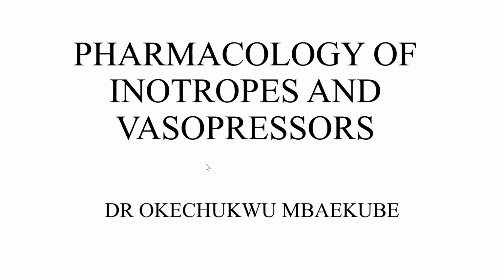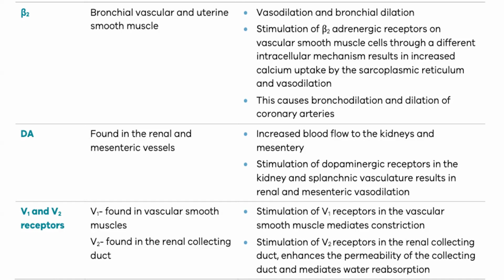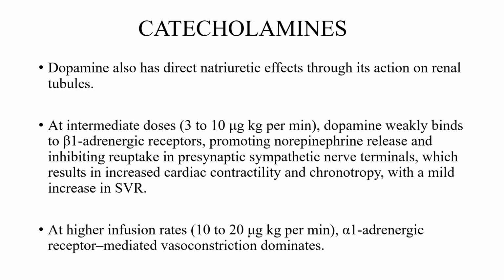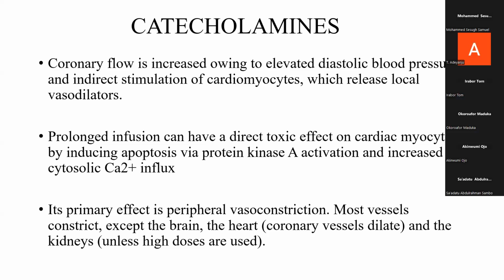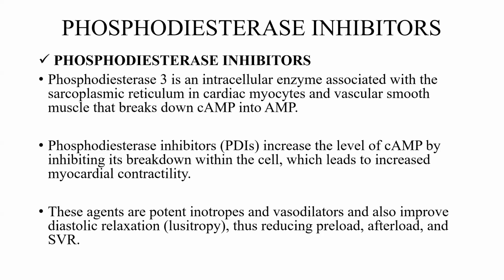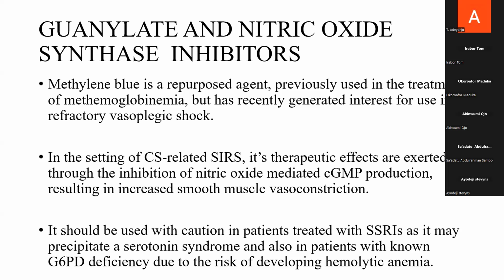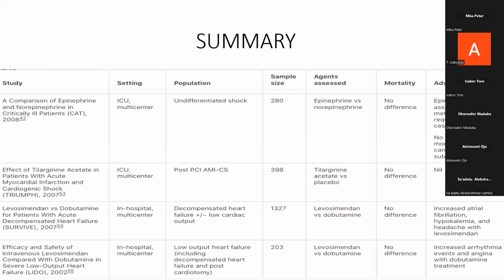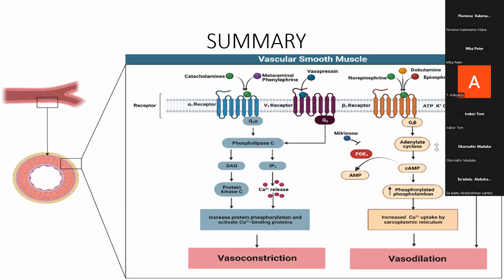USE OF INOTROPES AND VASOPRESSORS IN CARDIOLOGY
This topic introduces you to use of inotropes in cardiology